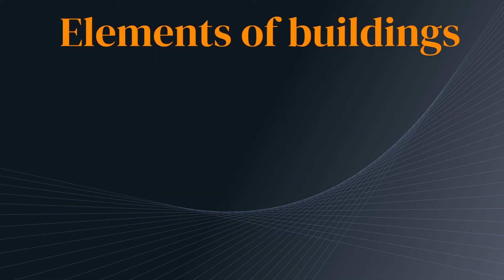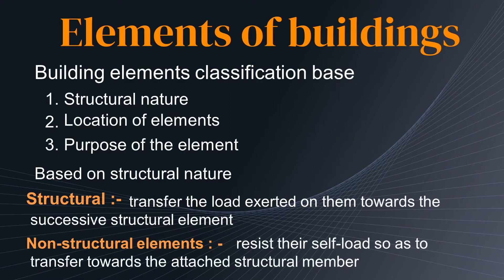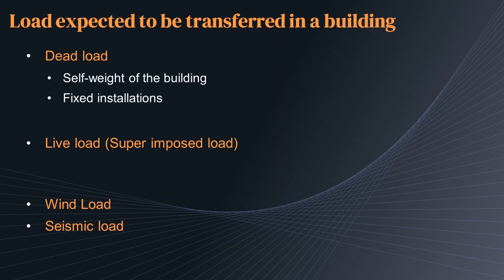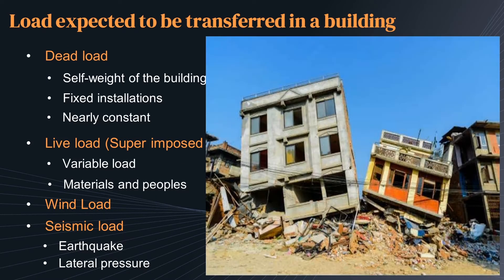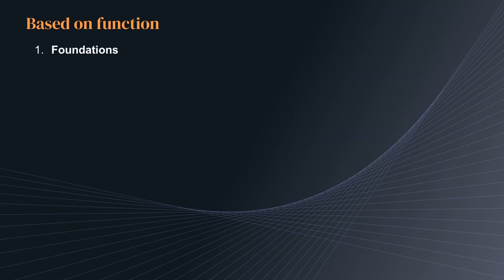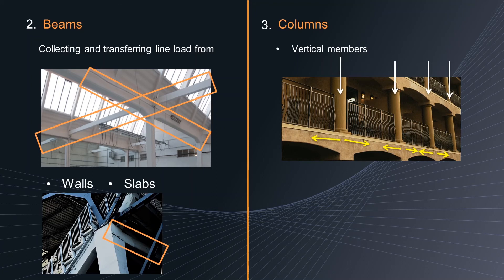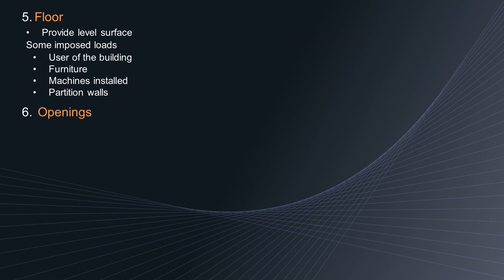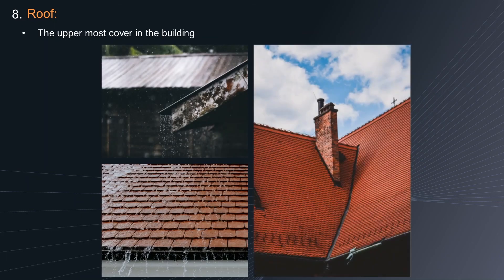Elements of a Building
A presentation about sub-structure and superstructure parts of the building, structural and nonstructural elements, and each item in a building with their primary functions.